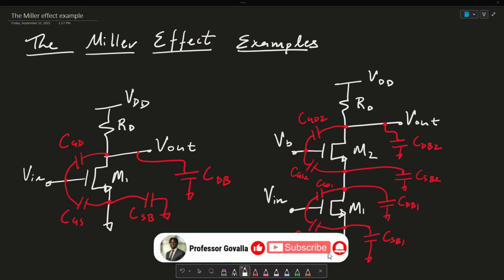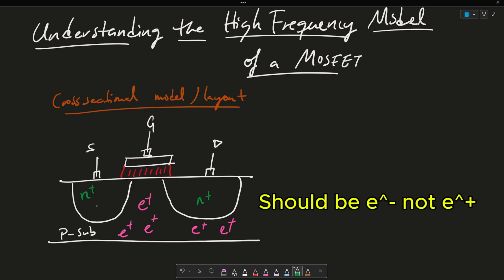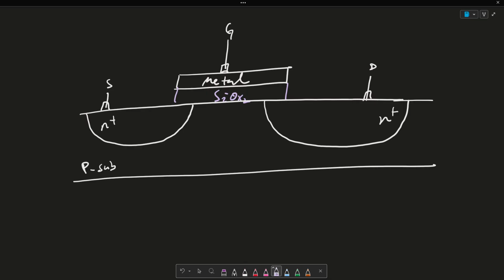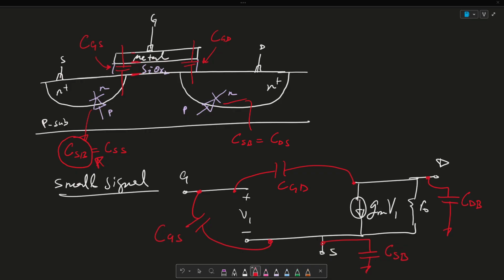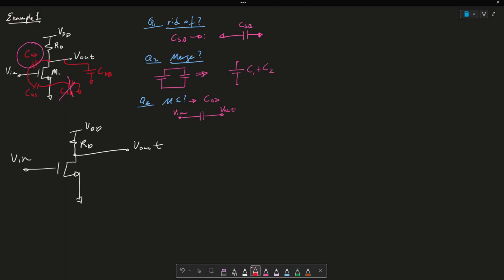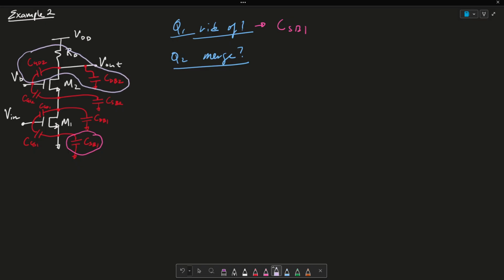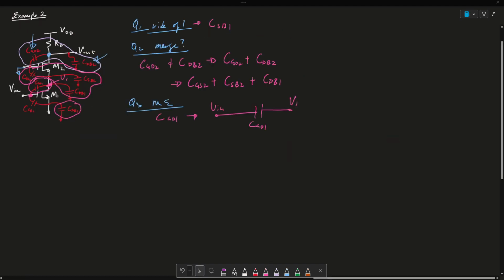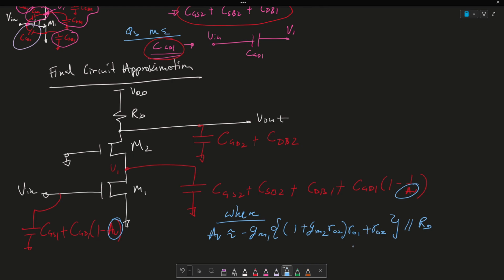Miller Effect Examples (High-Frequency Model Of A MOSFET) - Clearly Explained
In this video, we explore the high-frequency small-signal model of a MOSFET, focusing on how its parasitic capacitances are formed and how they impact circuit performance. Step by step, we analyze two amplifier examples—a common-source MOSFET amplifier and a cascoded MOSFET amplifier using a resistor as the current source.

You’ll learn which internal capacitances can be ignored, which can be combined, and which ones experience the Miller effect, dramatically increasing their effective capacitance at high frequencies. Perfect for students studying analog IC design, MOSFET amplifier analysis, frequency response, and small-signal modeling.